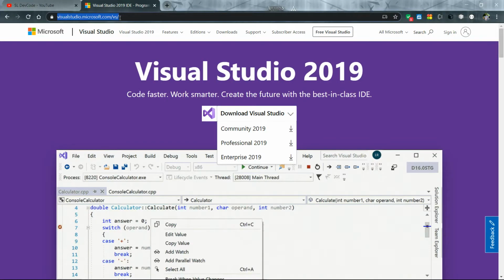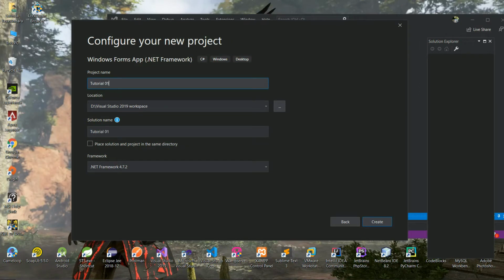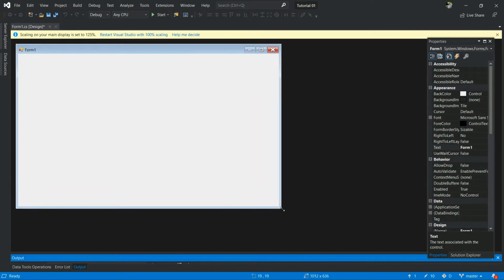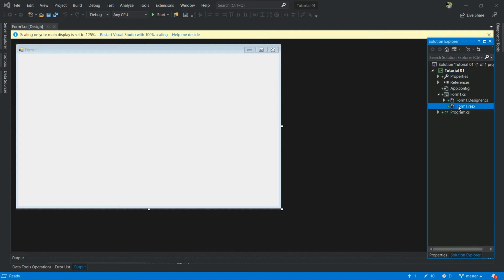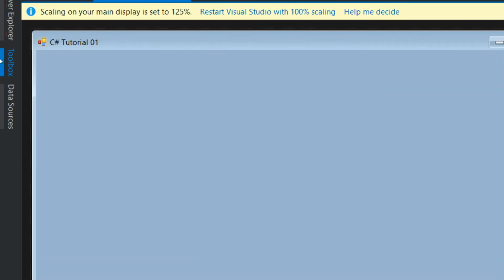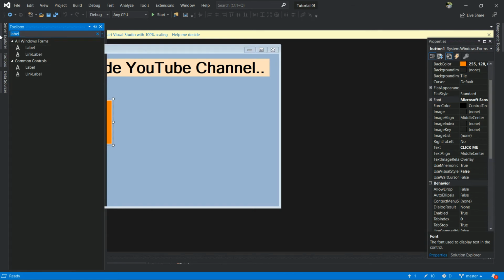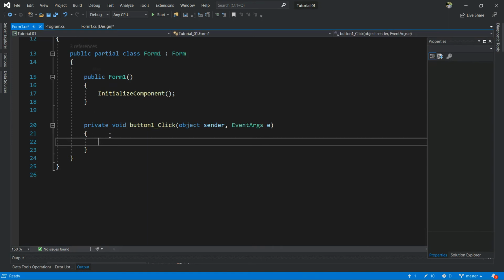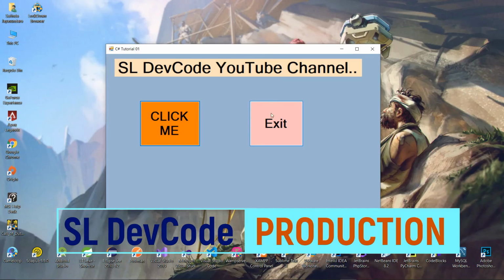C# Tutorials & Projects 01 - How to Create a First C# Windows Form Application in Visual Studio.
Hello... 💻

In this tutorial I have explained how to create Your First C# Windows Form Application in Visual Studio. Using C sharp programming, this is the best way to learn C#. I think you can get good idea about this project. I hope you enjoyed this video.

🛑 Content Discussed :

- Introduction and Basics of Windows Form Application.
- Create a WinForm Application in Visual Studio.
- Hello World Program in Windows Form Application.